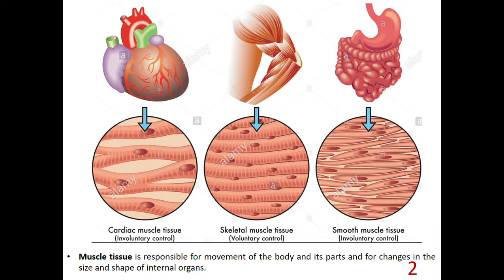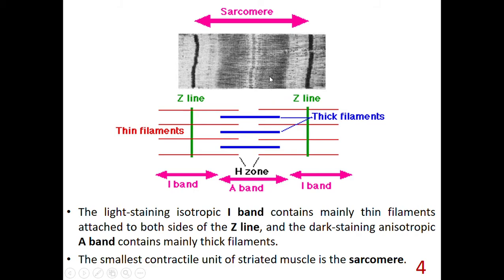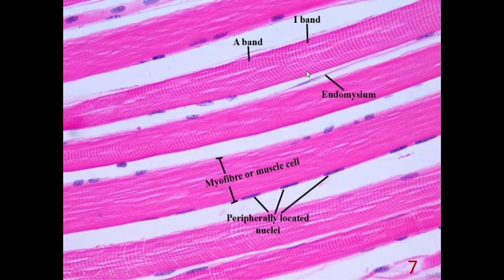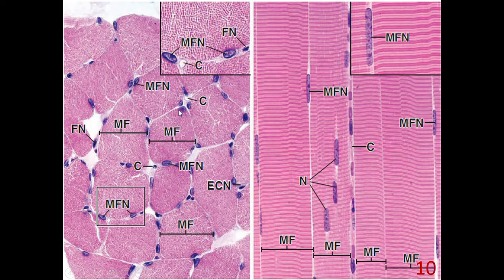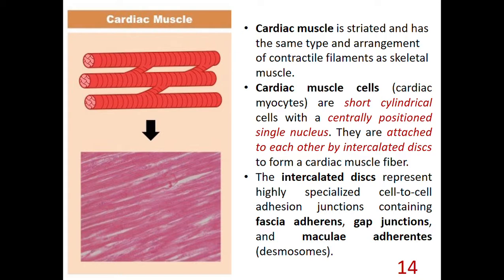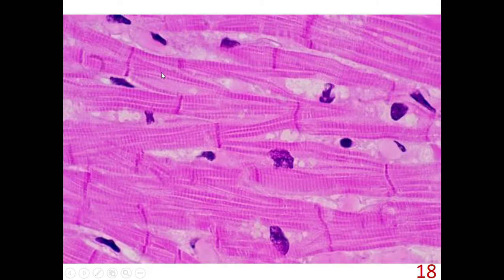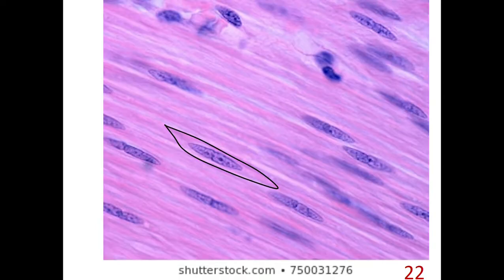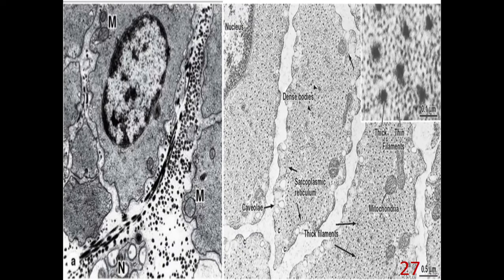Muscle Tissue Practical Lesson Histology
Muscle Tissue Practical Lesson
---Michael H. Ross, Wojciech Pawlina - Histology_ A Text and Atlas (With Correlated Cell and Molecular Biology)-Wolters Kluwer Health (2015)
---[Leslie_P._Gartner]_BRS_Cell_Biology_&_Histology
---(The God of Education) Anthony L. Mescher - Junqueira’s Basic Histology Text and Atlas-McGraw-Hill Education (2018)